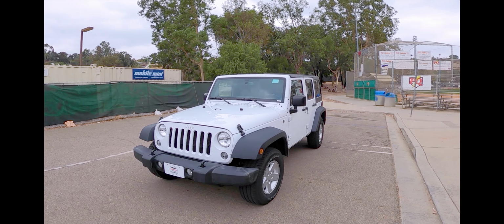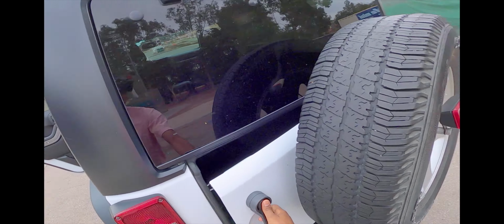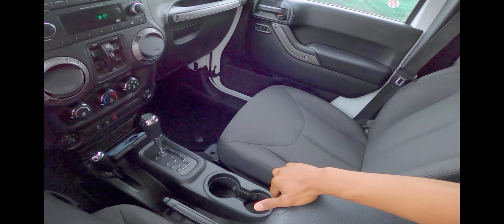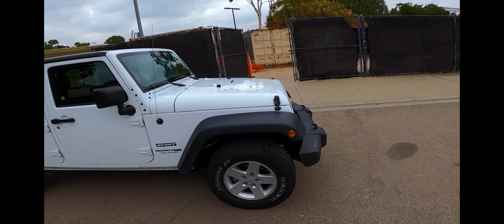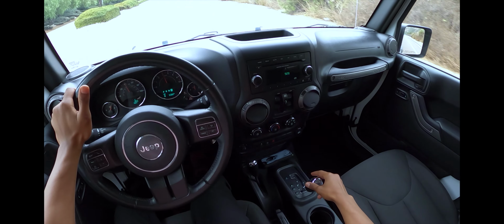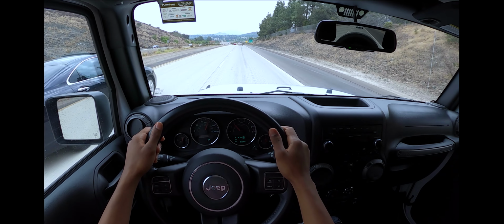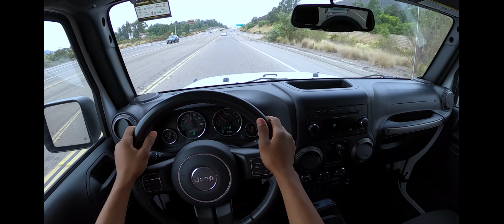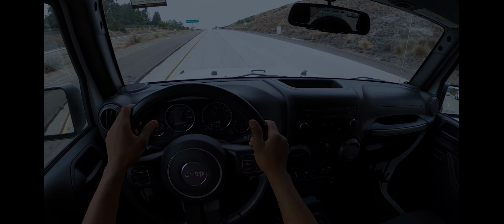Jeep Tour | POV Review & Drive (JK Wrangler Unlimited Sport)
Full Jeep tour (POV style) showing you what it's like to own and drive the legendary Wrangler 4x4. I go over the build quality, materials, features, and driving impressions. The model featured in this review is the JK Unlimited Sport (4 door). Headphones are recommended for the most immersive 3D audio experience as we drive through San Diego, CA!